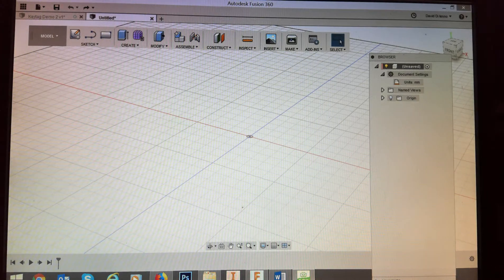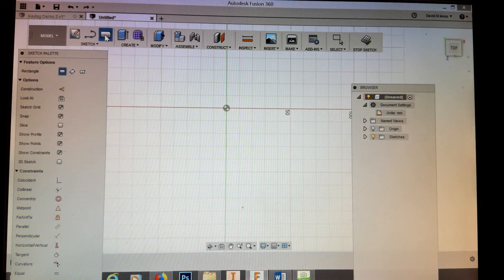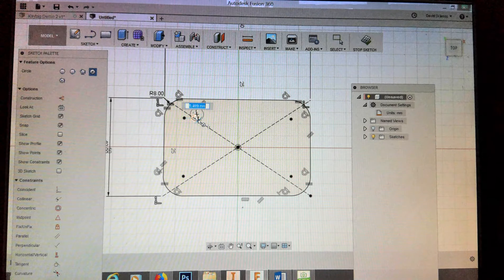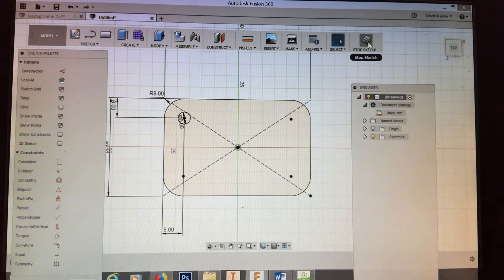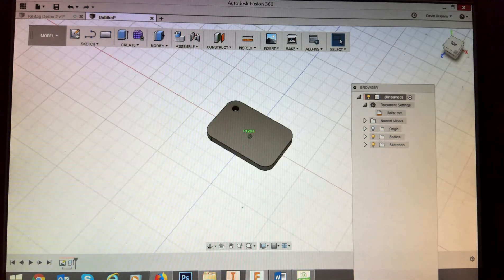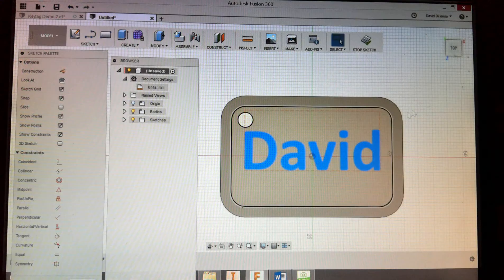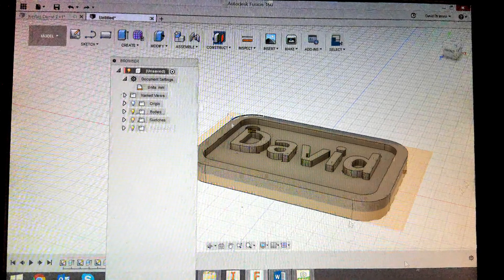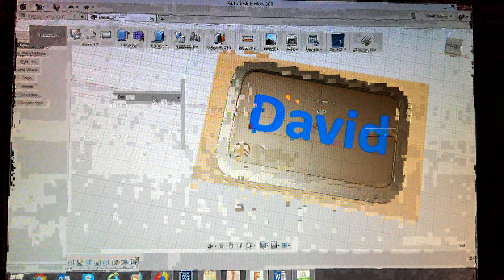Fusion 360 Key Tag Tutorial2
Beginner's intro to using Autodesk Fusion 360 to create a simple key tag with your name on it.